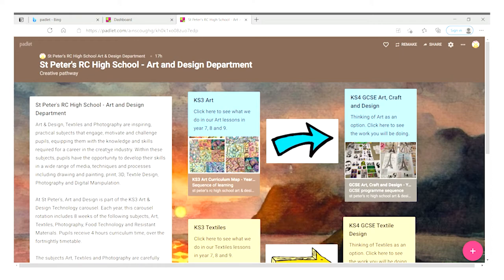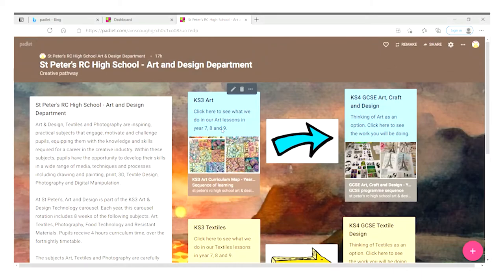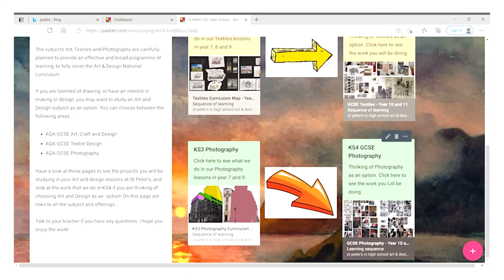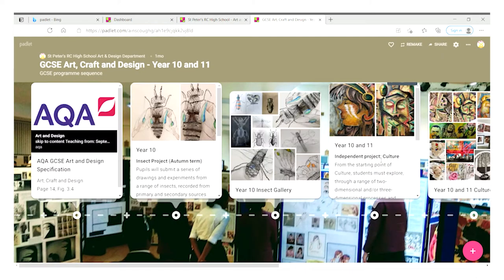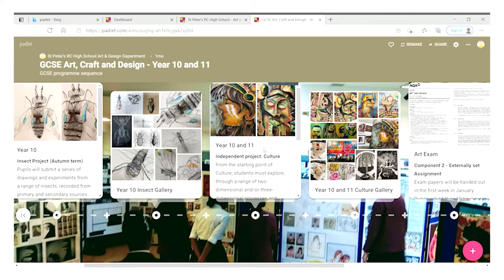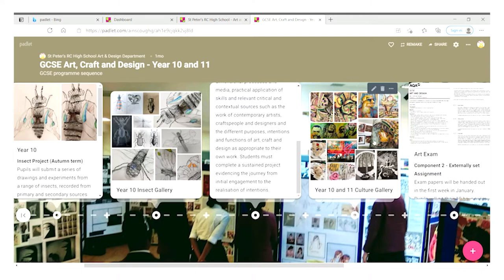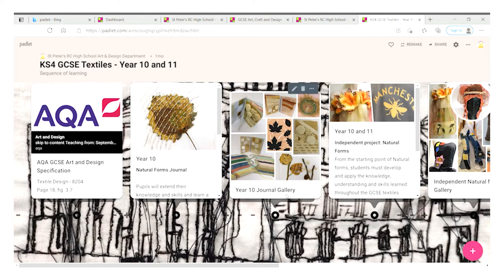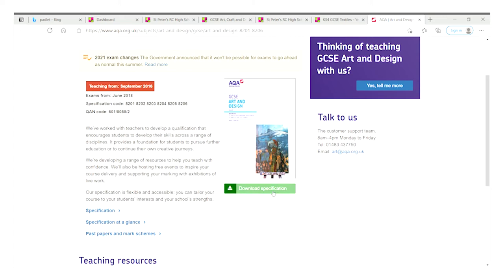Art, Textiles and Photography Options